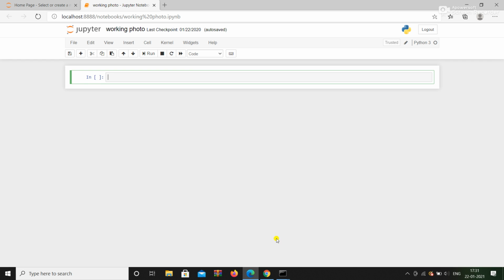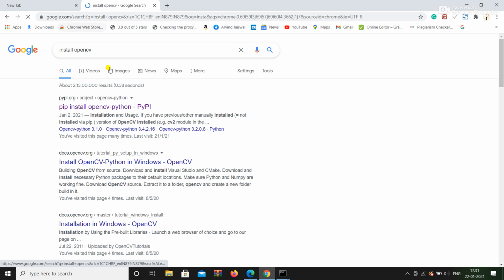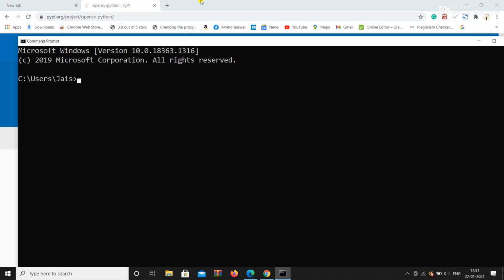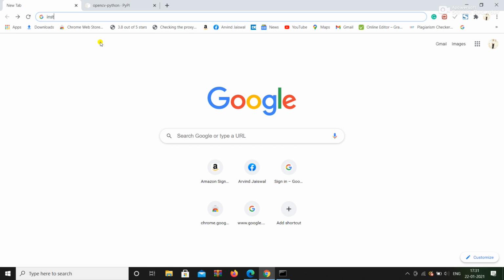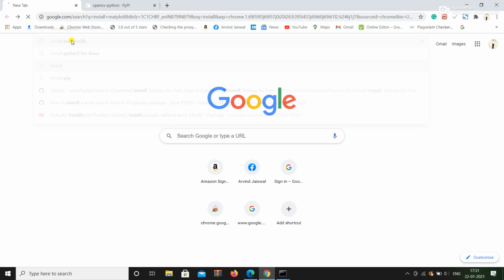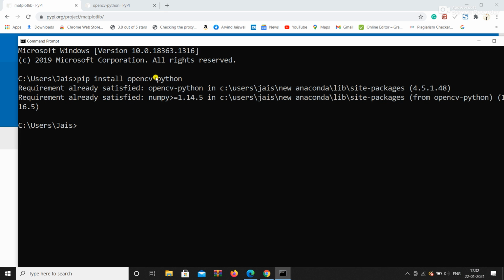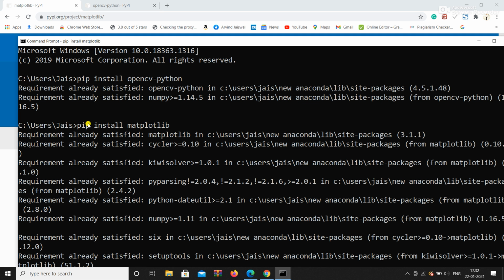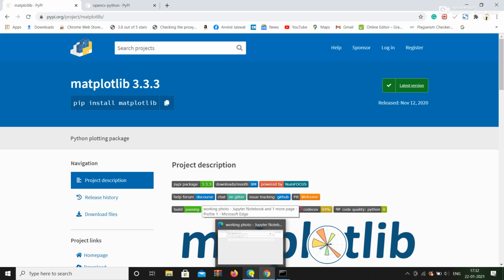Python Tutorial To Capture Images From Webcam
In this video, I am going to explain how to capture  the Image  with the help of a webcam using (Opencv and Matplotlib) module in python
link= To install Opencv---pip install OpenCV-contrib-python
                              ---pip install OpenCV-python
link=To install Matplotlib pip install matplotlib

here CV stands for Computer Vision which is basically we are interested in extracting information and knowledge from digital image or Video